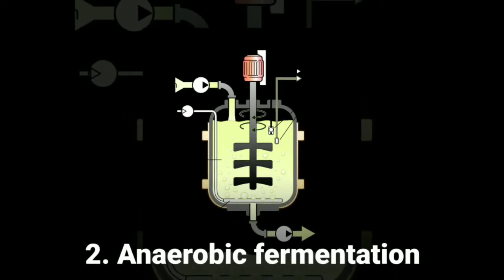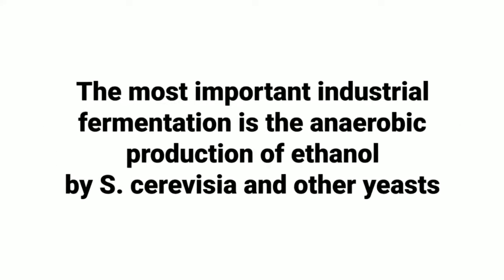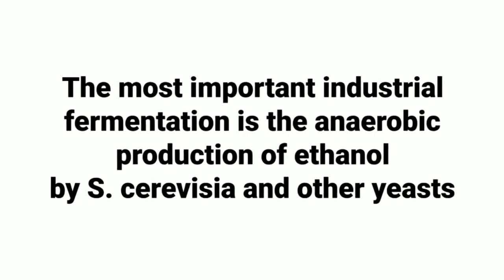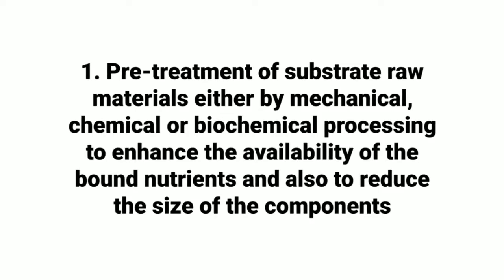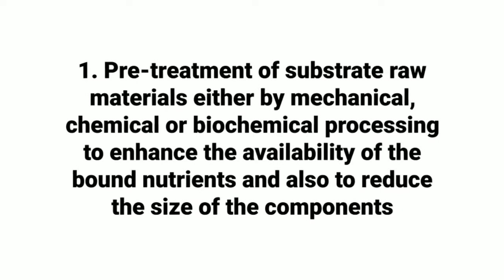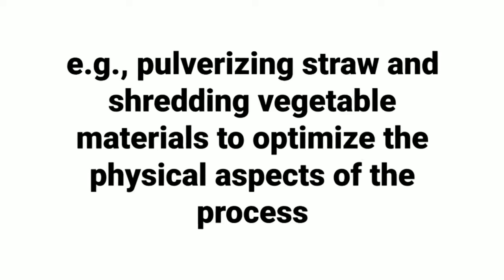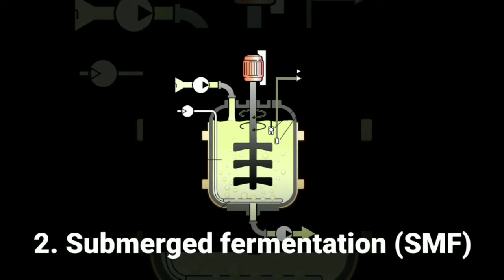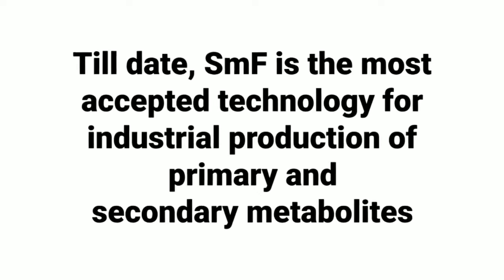BIOREACTOR-Useful for KPSC FOOD SAFETY OFFICER(FSO) EXAMINATION - PART 2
BIOREACTOR
Aerobic fermentation, Anaerobic fermentation,  Submerged fermentation, Solid-state fermentation are discussing in this video.